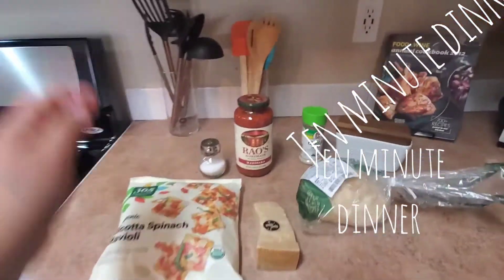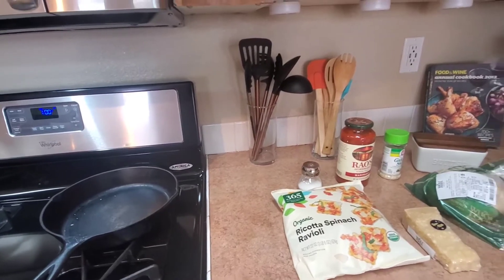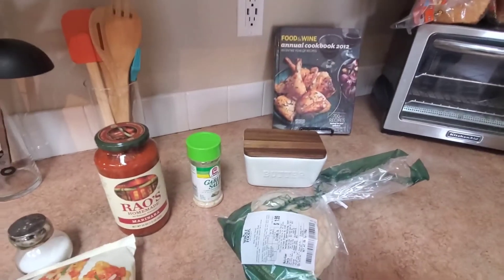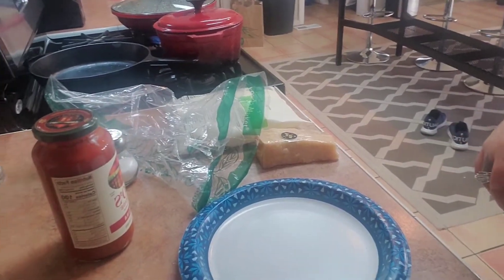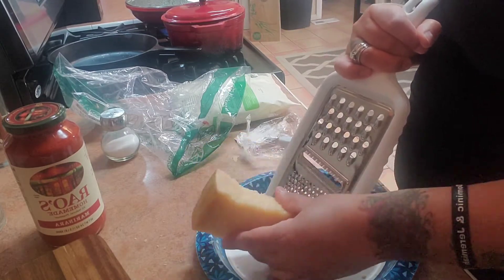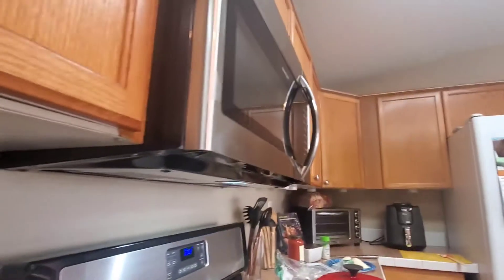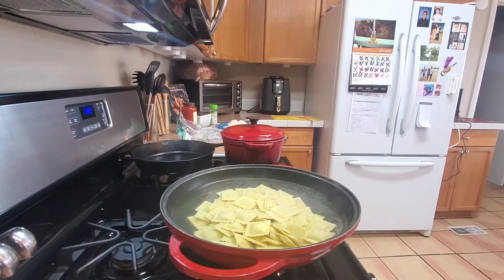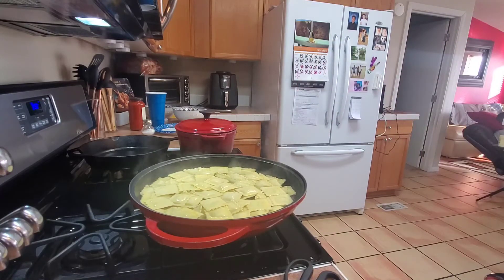Dinner in 10 minutes